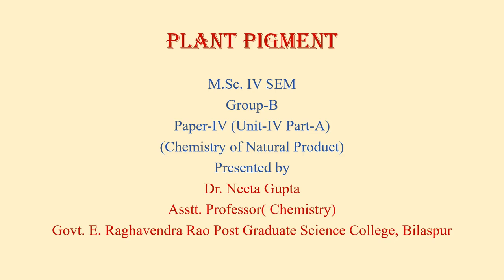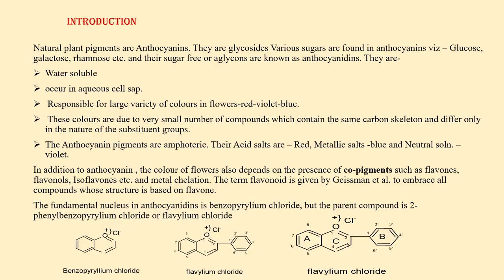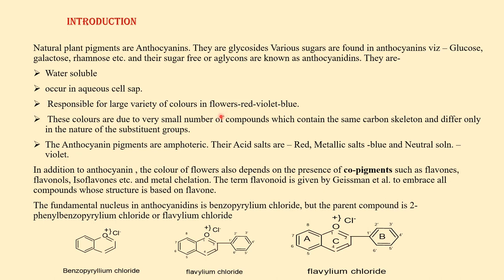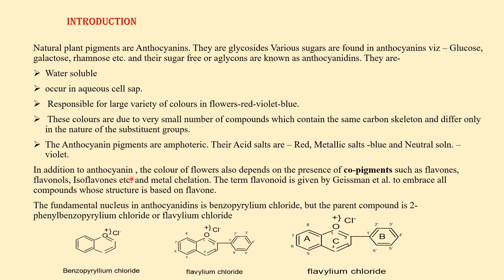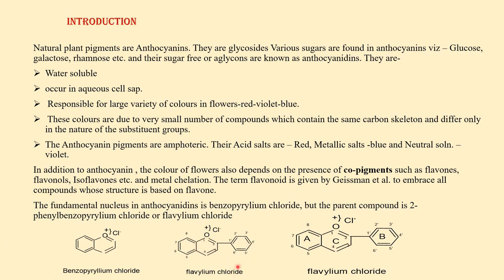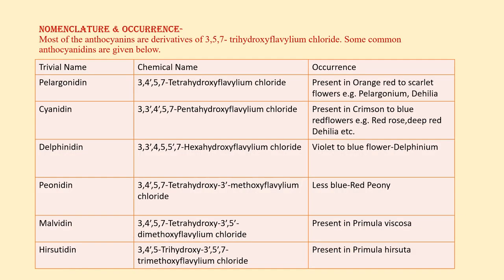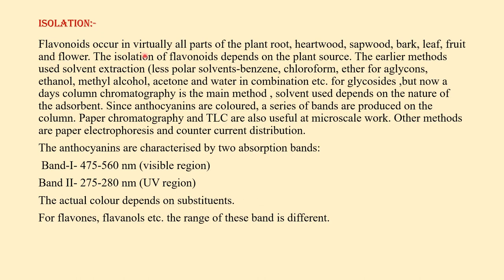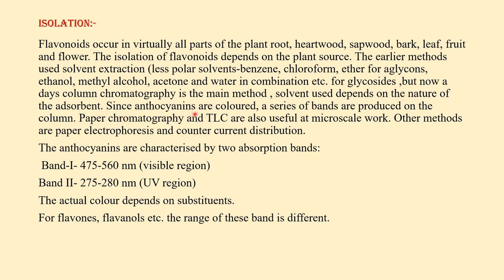1 Video lecture on Plant Pigment by Dr Neeta Gupta Govt E R R P G Sc College, Bilaspur